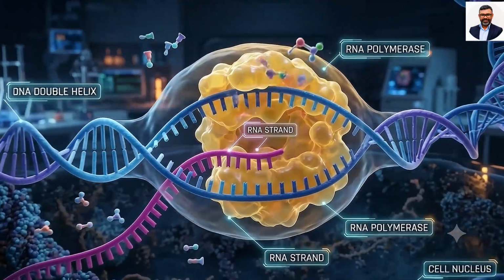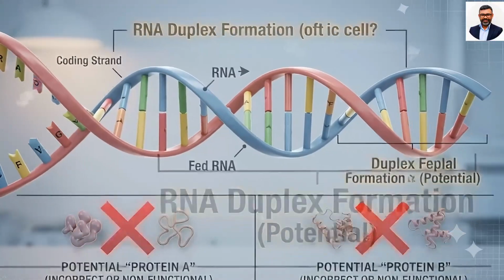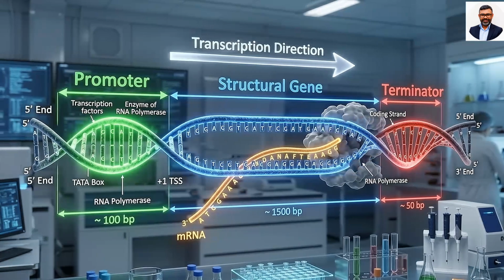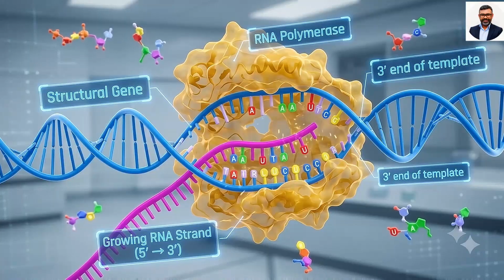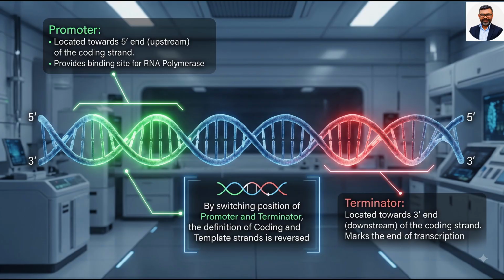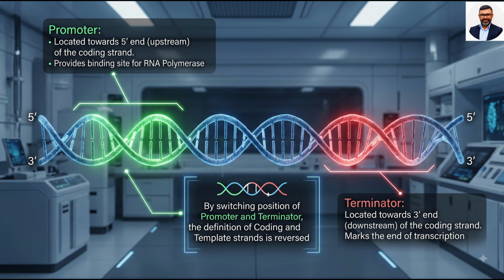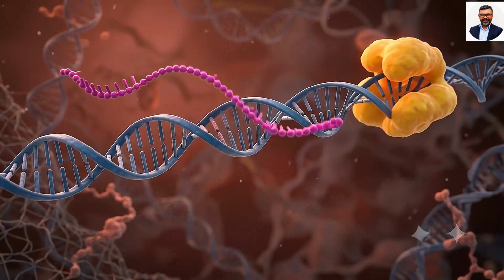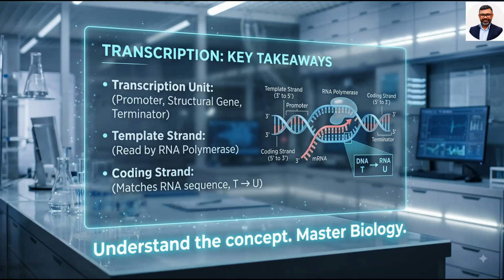Transcription & Transcription Unit | Template & Coding Strands Explained | Class 12 Biology | NEET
🧬 **TRANSCRIPTION & TRANSCRIPTION UNIT | Class 12 Biology | CBSE & NEET**

In this video, **Abhinav David** explains the concept of **Transcription** in a simple, visual, and exam-focused way. You will understand how genetic information is copied from **DNA into RNA** and how a transcription unit is organized.

### 📚 Topics Covered:

✅ Definition of Transcription
✅ Why both DNA strands are not copied during transcription
✅ Introduction to the **Transcription Unit**
✅ **Promoter** — structure and function
✅ **Structural Gene** — role in transcription
✅ **Terminator** — role in stopping transcription
✅ Template Strand vs Coding Strand
✅ Direction of transcription and RNA synthesis
✅ 5′ → 3′ direction of RNA synthesis
✅ Relationship between Coding Strand and RNA sequence
✅ Important concepts for **CBSE Board & NEET**

🎯 **Exam Focus:**
This video covers important concepts and frequently asked question areas related to transcription and the transcription unit. Pay special attention to **promoter, structural gene, terminator, template strand, coding strand, and 5′–3′ orientation**.

📖 **NCERT-Based Biology | Concept Clarity | Board & NEET Preparation**

— **Abhinav David**